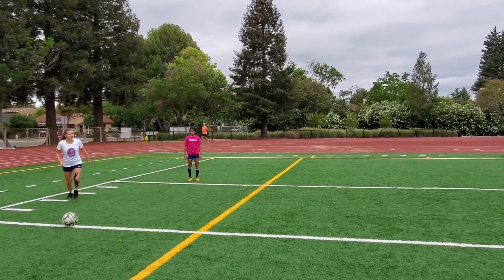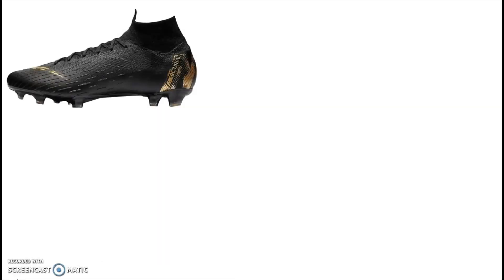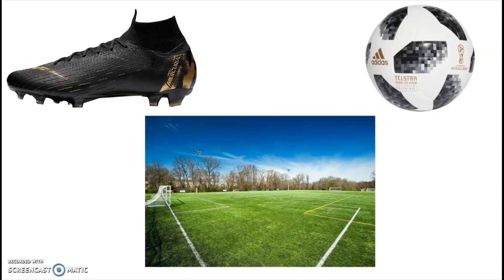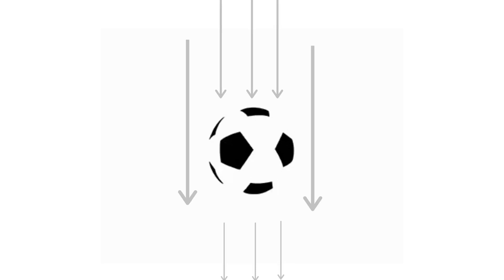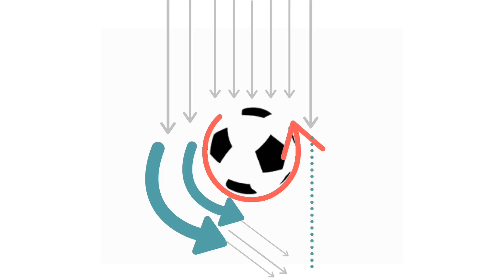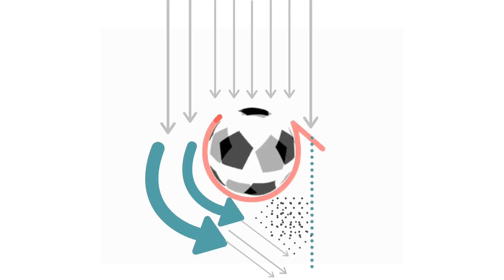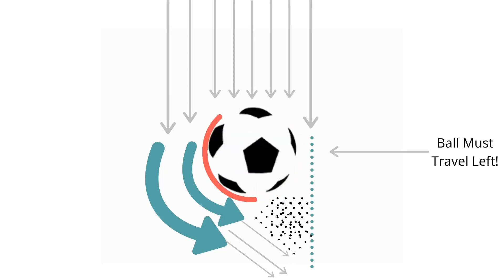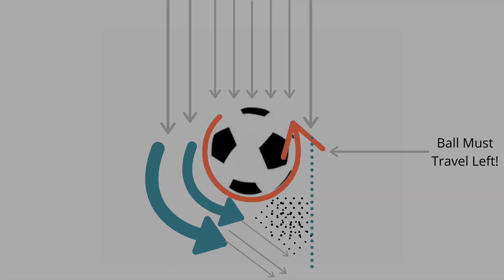Wacky Science Wed: How to curve a soccer ball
How do you curve a soccer ball? Learn about the physics and the principles of the Magnus effect with 49ers STEM Leadership Institute student Nithya!